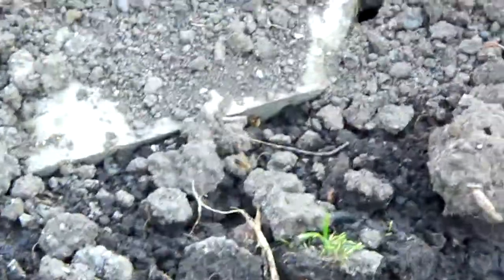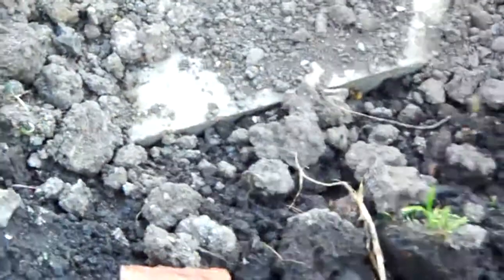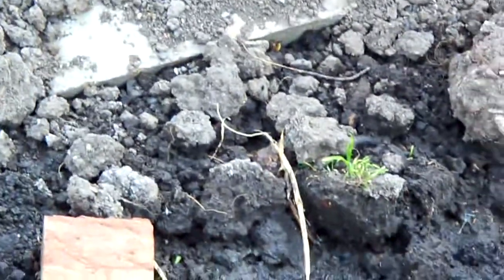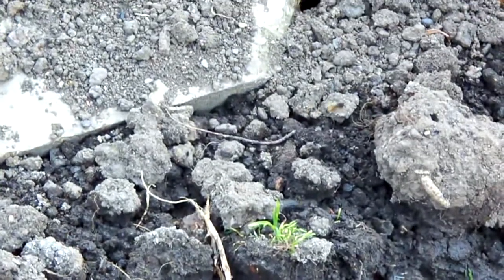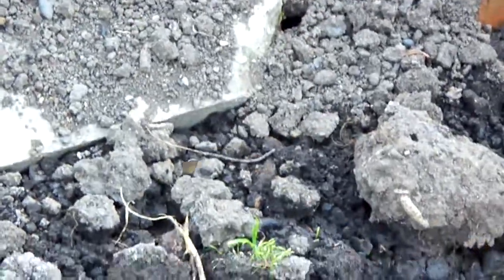Solitary mining bees nesting underground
Bee nest/hive underground in my garden. How do I get them to move - not kill them? I've tried flooding the area everyday for over a week but they're still here